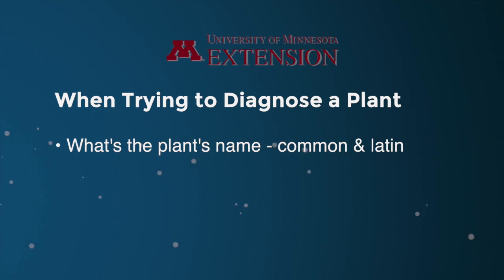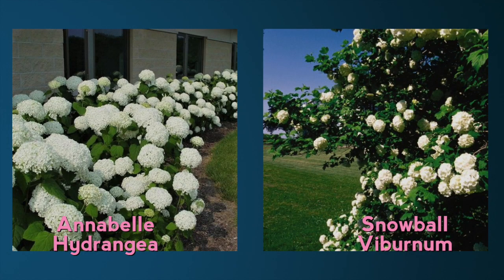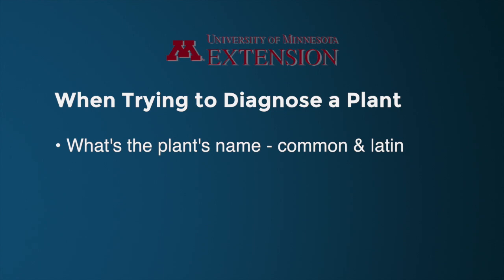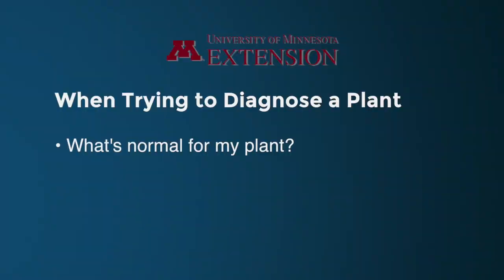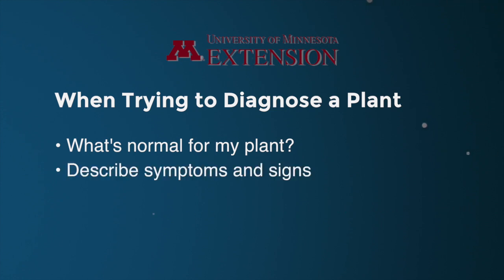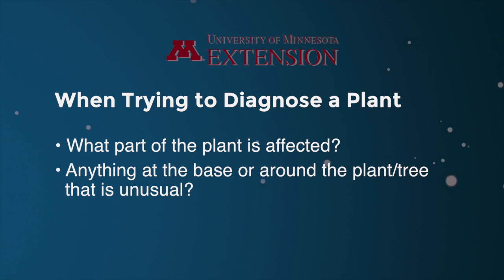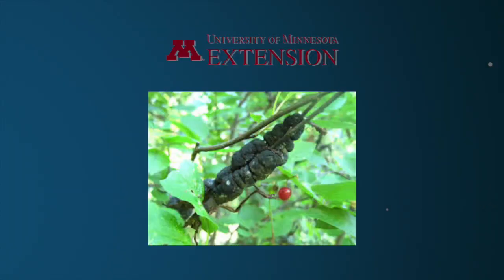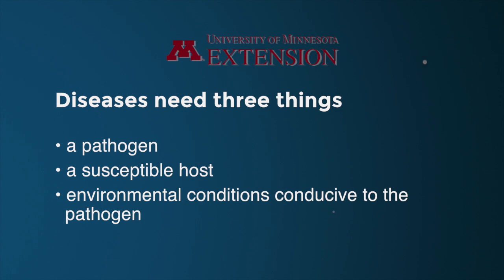What's Wrong With My Plant?